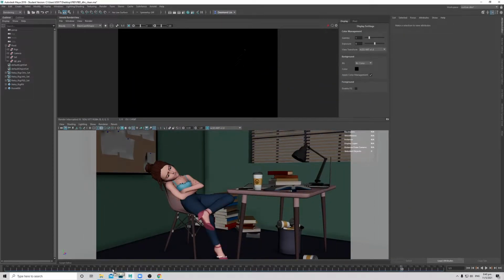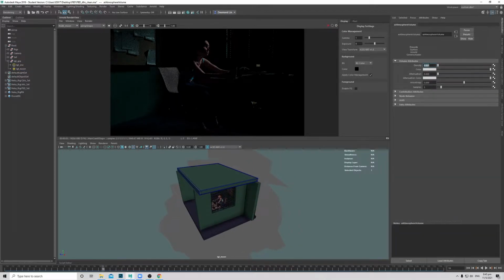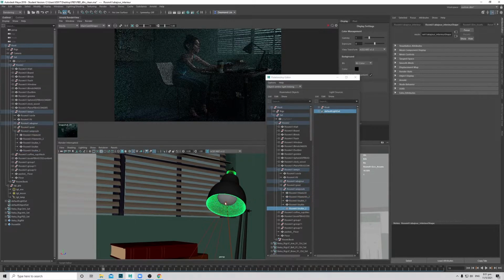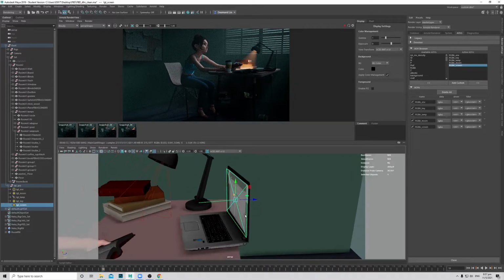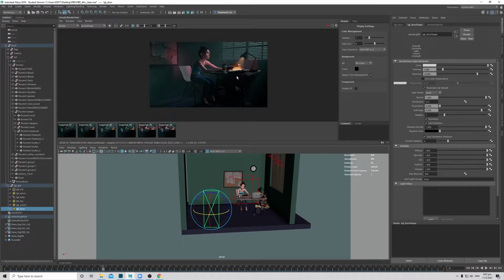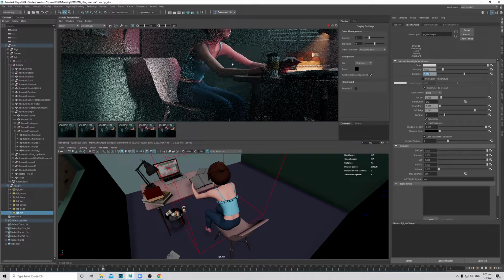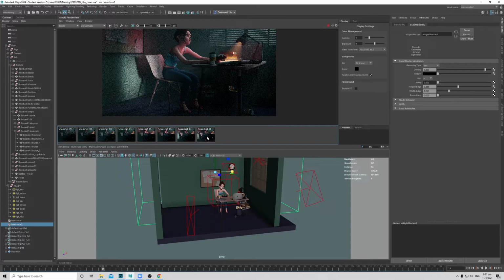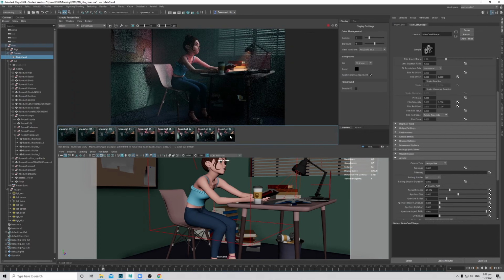【Lighting with DLIN】Episode 2 - Lighting an office scene in Autodesk Maya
In the video, again it will illustrates some thought process on how I start and design the lighting for my shot and also some techniques that I personally use to get the look of the image I want. This time round we work with a bit more than just basic lights, we used light filters such as blockers, use atmosphere to help generate some volumetric.

Thank you for watching and if you enjoy the content or want me to do more of such related content or have any questions, please feel free to drop them in the comments section. I will definitely look through all of them and reply them as much as I could!

Again, whatever technique used is solely based on my personal preference, it's by no means saying that this is the 100% right way of doing things and if you have a better approach, please do share it with me too!

Animation shot by: Stephanie Chew